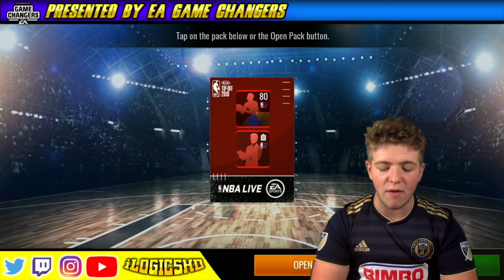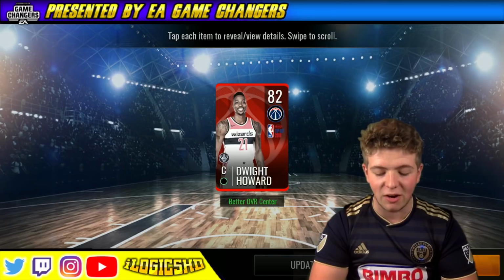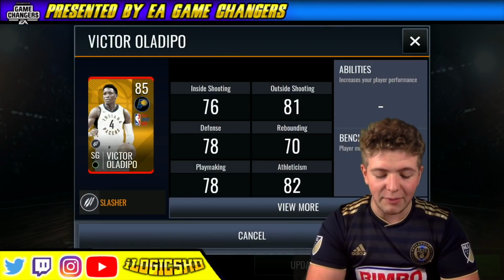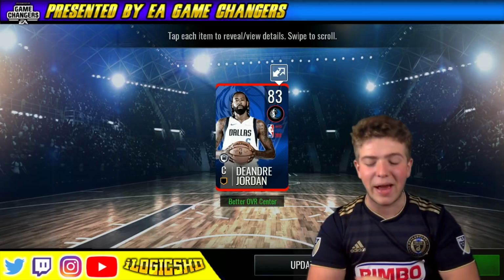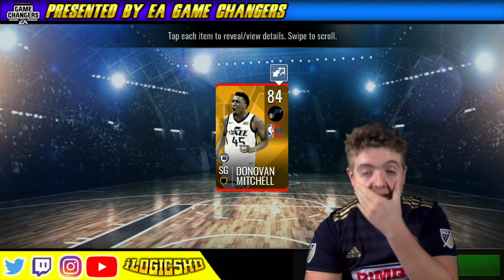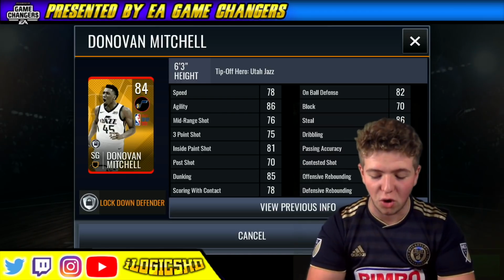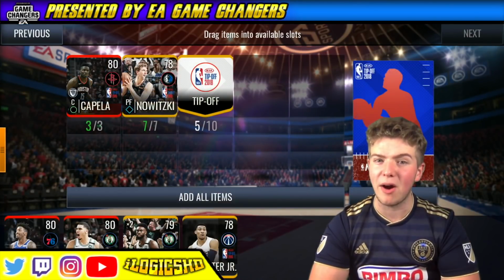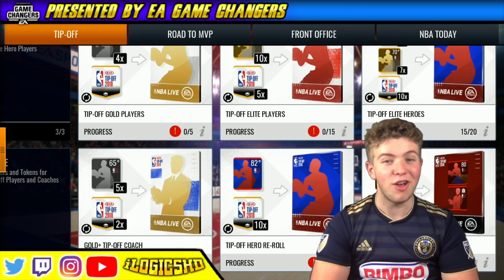5x ELITE TIP OFF HEROES PACK OPENING! | NBA LIVE MOBILE 19 S3 85 OVR TIP OFF ELITE HEROES PULLED!!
5 ELITE TIP OFF HEROES PACK OPENING! | NBA LIVE MOBILE 19 S3 85 OVR TIP OFF ELITE HEROES PULLED!! 5X TIP OFF ELITE HEROES PLAYERS IN PACKS INCLUDING SOME 84+ TIP OFF HEROES AND MY BEST TIP-OFF HEROES PACK PULL SO FAR IN ONE AMAZING TIP OFF PACK OPENING.

*Early Footage subject to change*

9x TIP OFF ELITE PROGRAM PLAYERS IN A PACK! | NBA LIVE MOBILE 19 S3 TIP OFF MEGA BUNDLE OPENING!

ROCKET LAUNCH CHAPTER 2 MVP CAMPAIGN | NBA LIVE MOBILE 19 S3 HARDENS ROAD TO MVP CHAPTER 2 GAMEPLAY